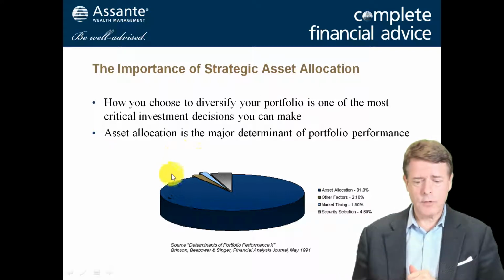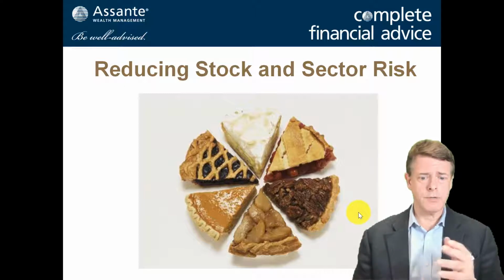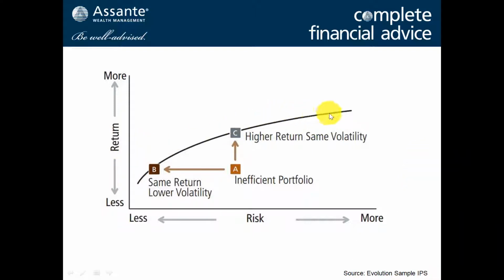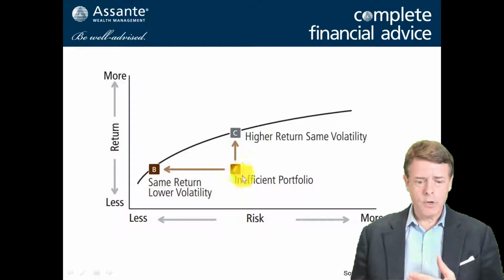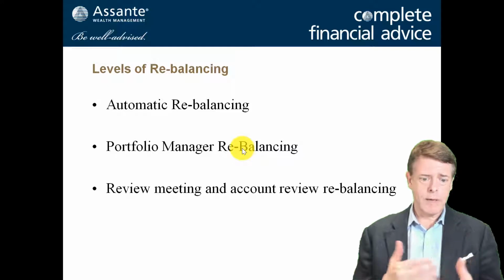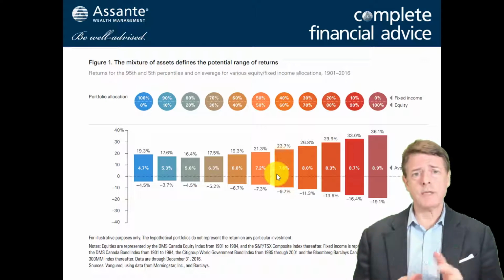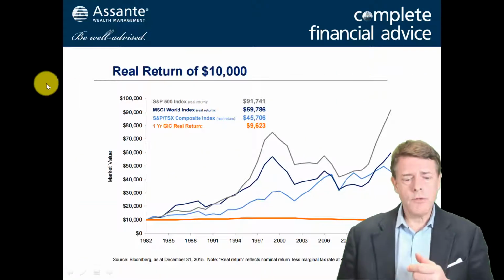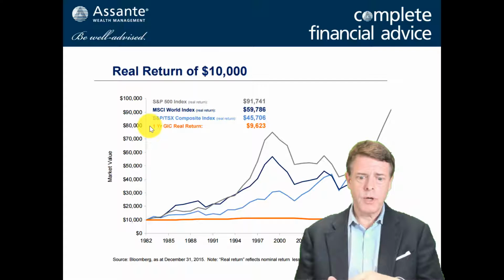Investment Planning Video 4 - Asset Mix Has A Massive Impact On Investment Performance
Your investment portfolio asset mix is simply a basket of assets that will drive portfolio performance.

Many portfolio theorists feel that your asset mix will explain more than 90% of your portfolio returns and is one of the most important investment decisions that you will make.

It's a delicate balance between risk tolerance & return needs.

In this video, Shaun Humphries of Humphries Wealth Group of Assante Capital Management Ltd. will cover how your mix influences performance and risk.

For more information on our financial coaching services click the following link...